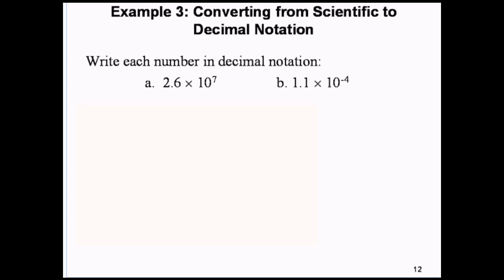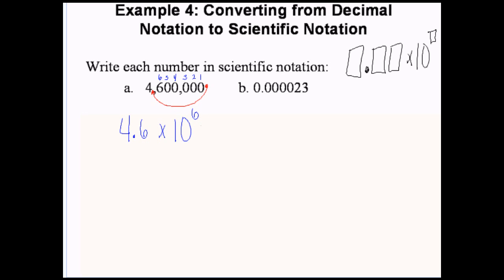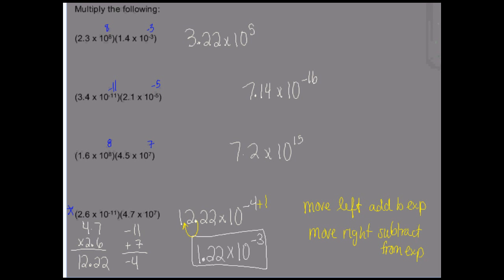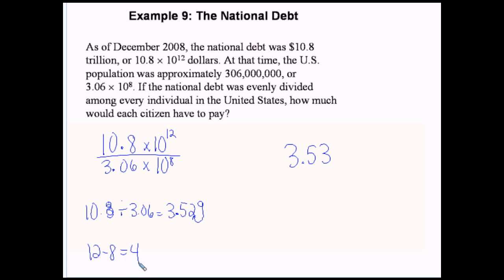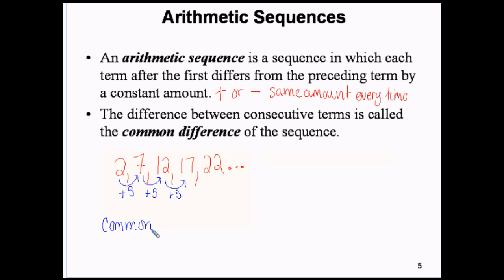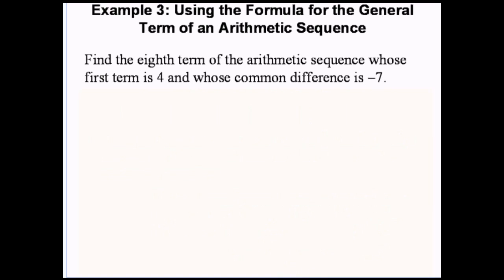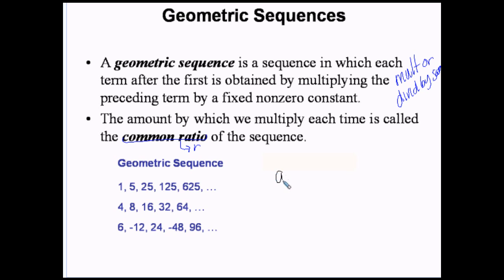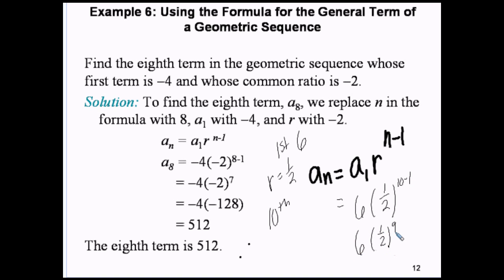Liberal Arts Math Convert between scientific and standard notation, operations with sci notation, a